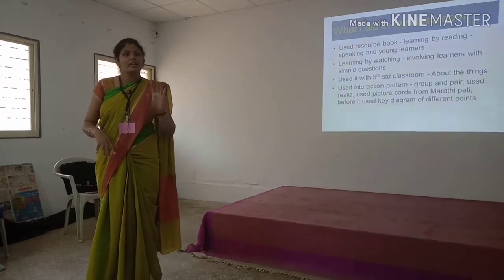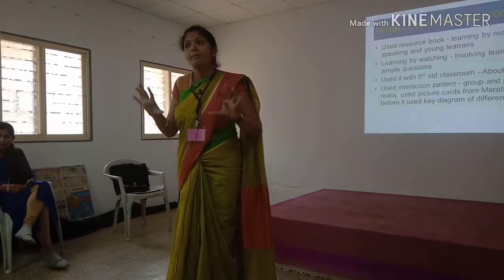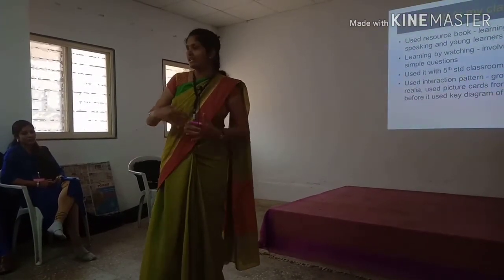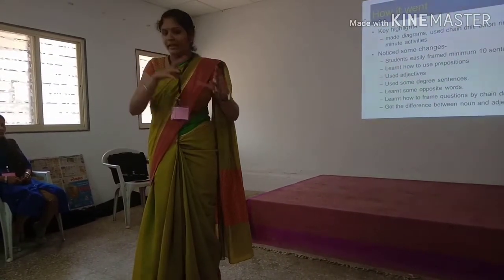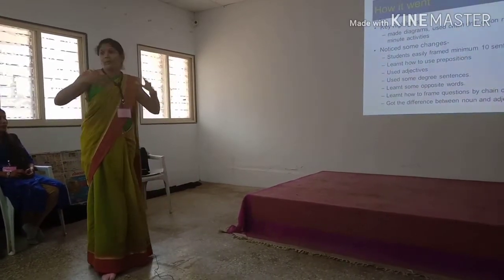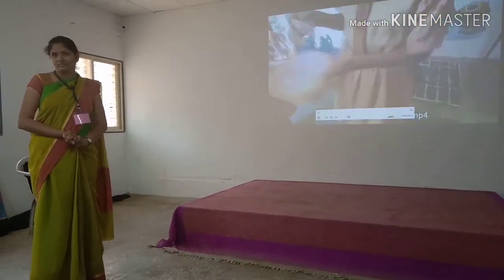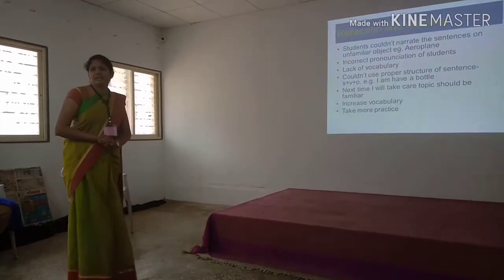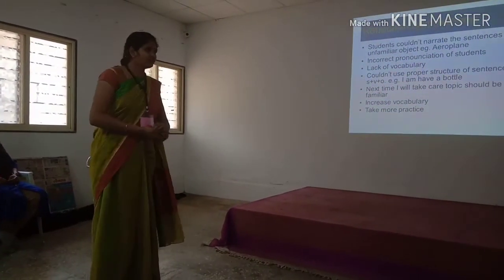tejas symposium 2019 RAA .powerpoint presentation . learning to describe the object